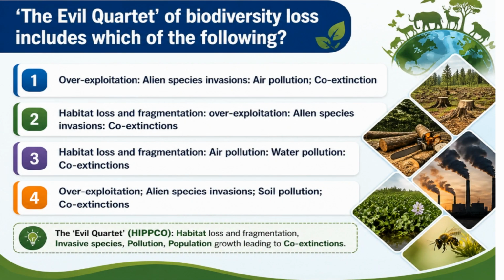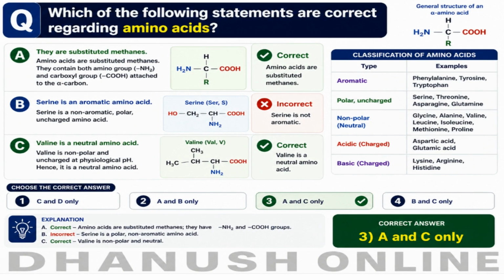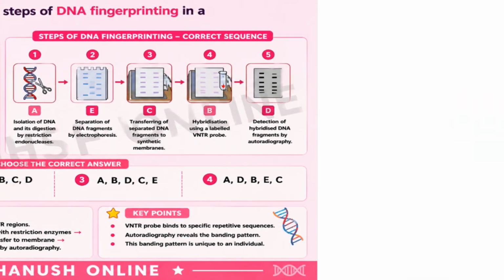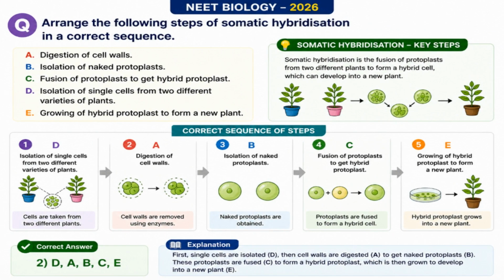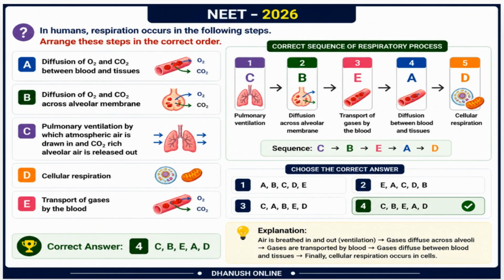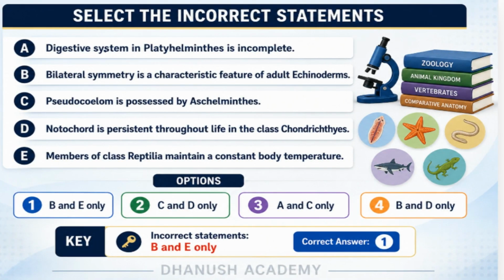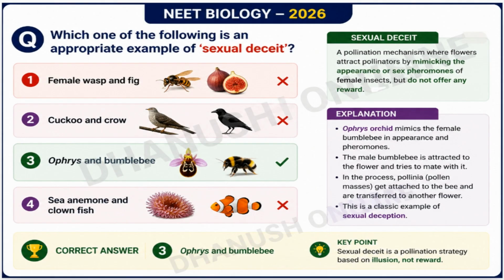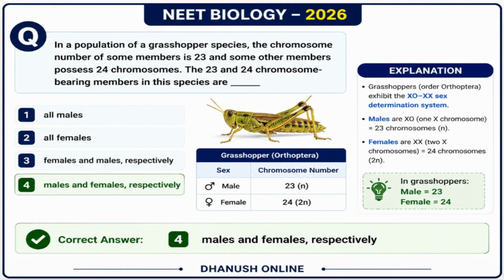NEET BIOLOGYP 2026 QUESTION PAPER NEET 2026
NEET 2026 Biology question paper with answer key and NCERT-based explanations.